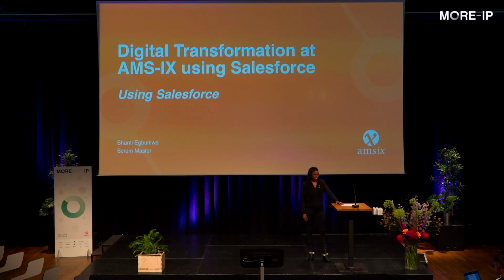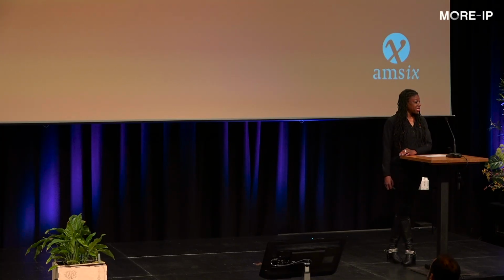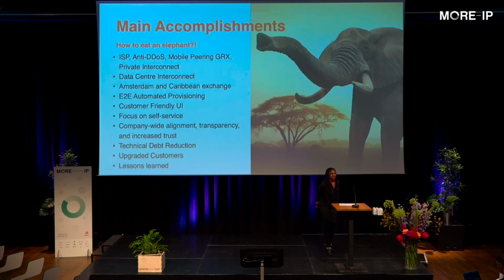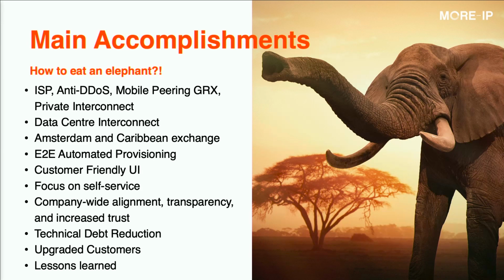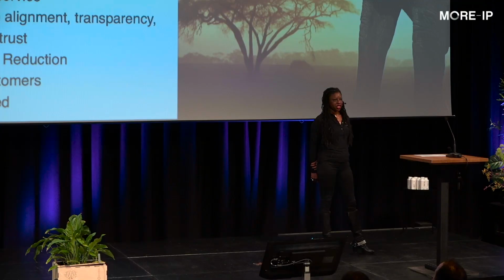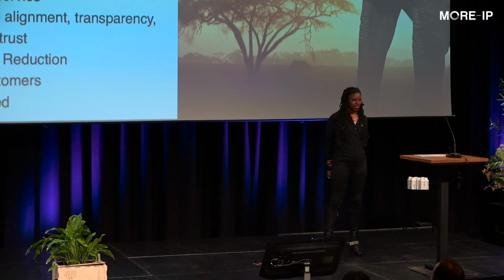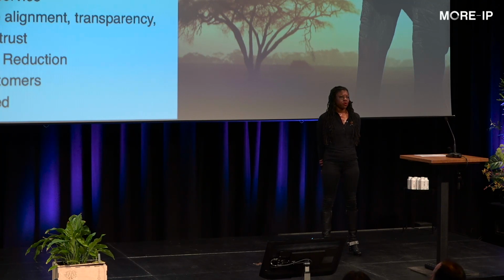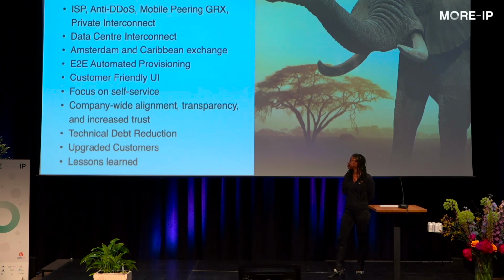Digital Transformation with Salesforce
MORE-IP 2023 - Technical Track
Presentation by Shanti Egbuniwe (Scrum Master, AMS-IX)